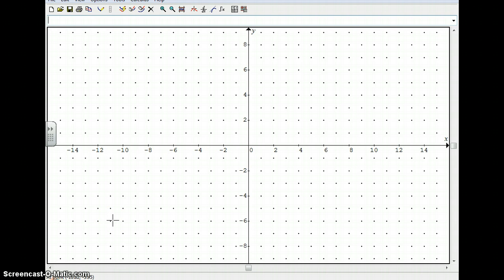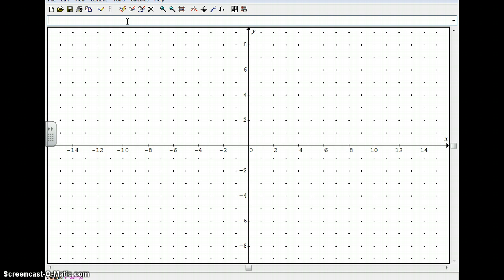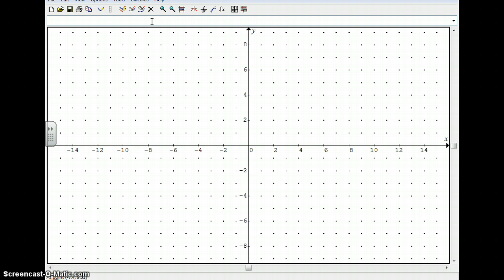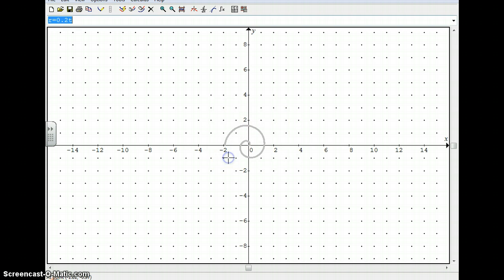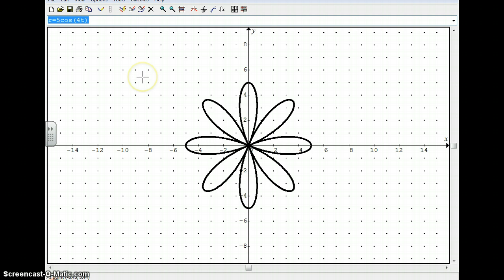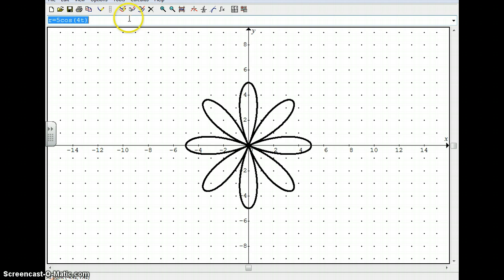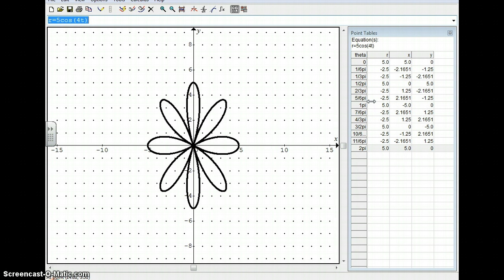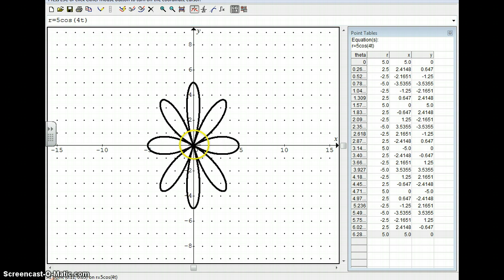Using Graphmatica for Polar Functions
This shows how you can use graphmatica to graph a polar function, how to change the domain, and how to find the x- and y-values of points on the curve.